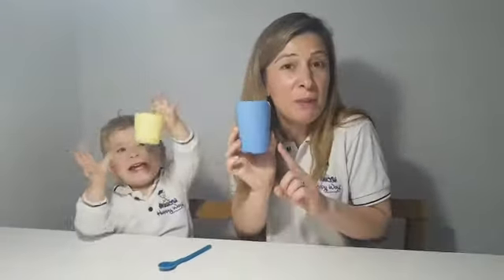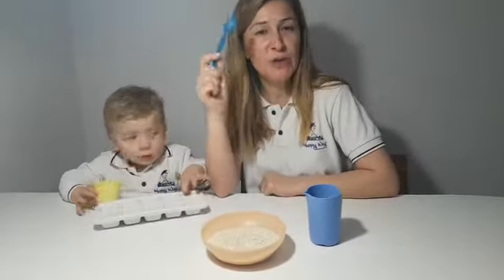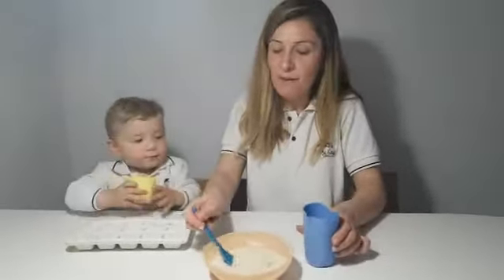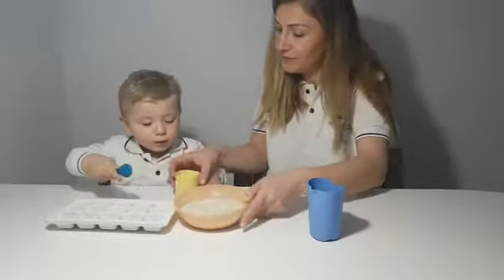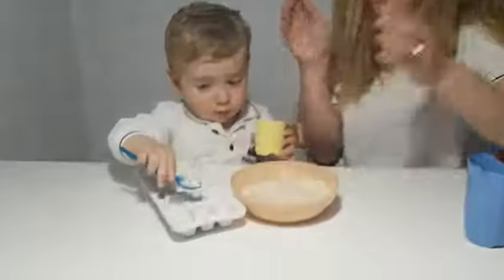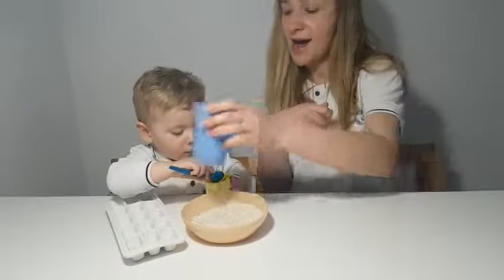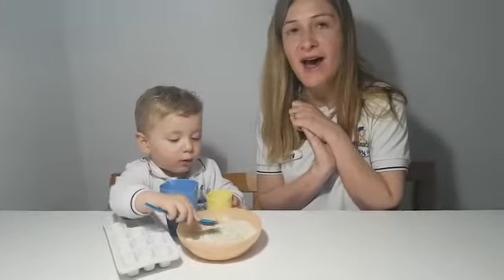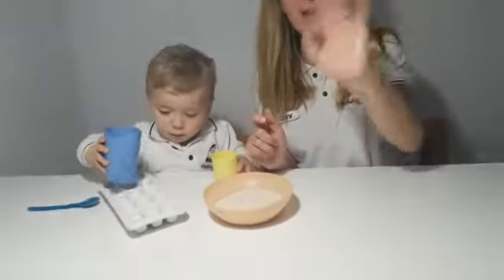Happy Way Sant Cugat - Video Tuesday 24 03 activity P1 P2